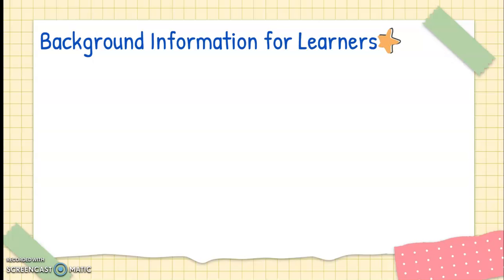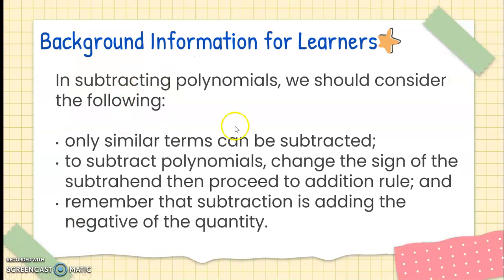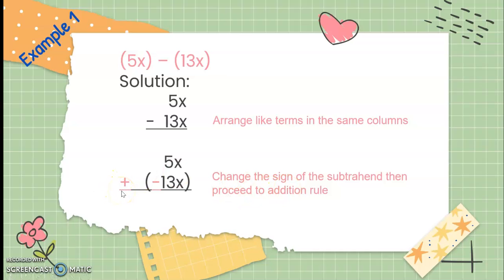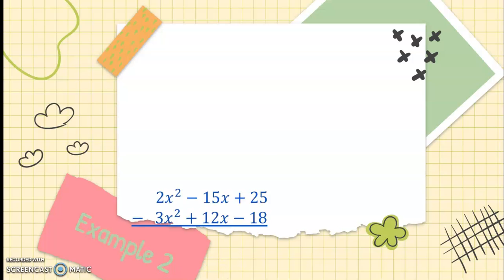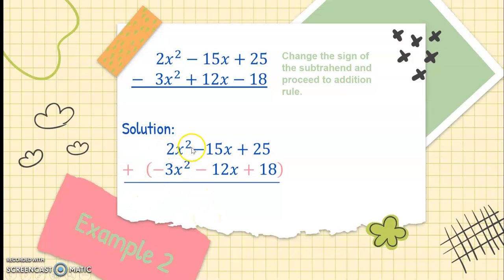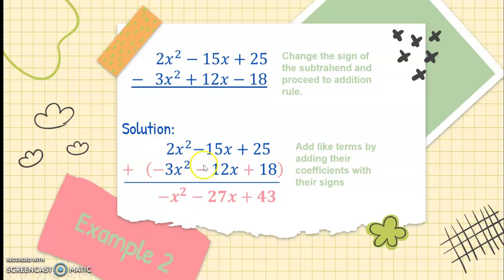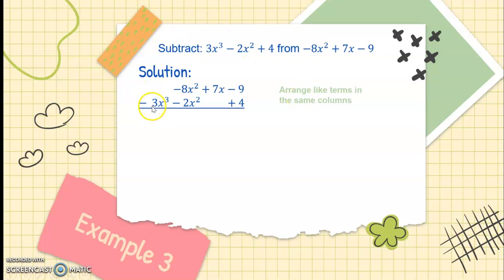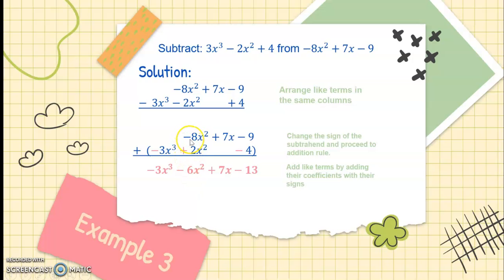Melc 7b Adding and Subtracting Polynomials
This video is intended for my grade 7 students and was discussed in hiligaynon dialect.

Credit to slidesgo.com for the PPT template